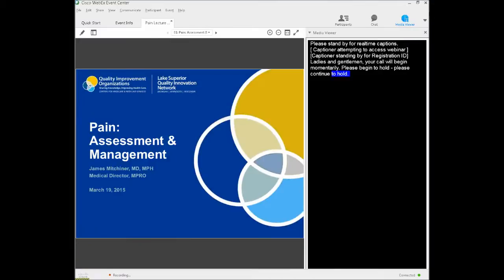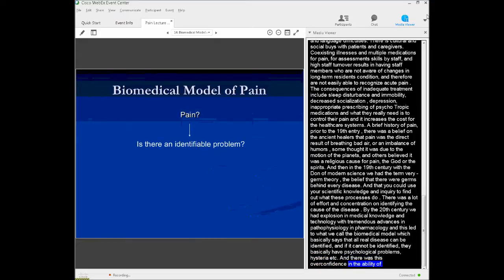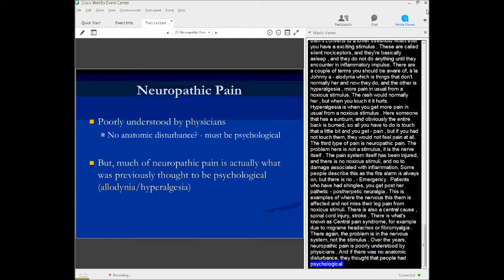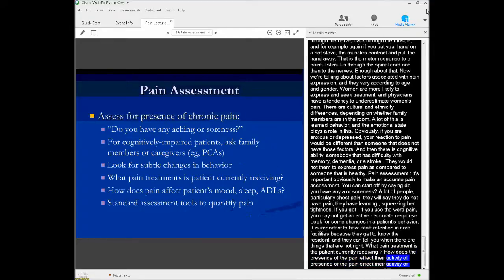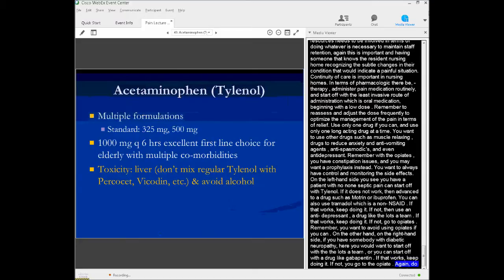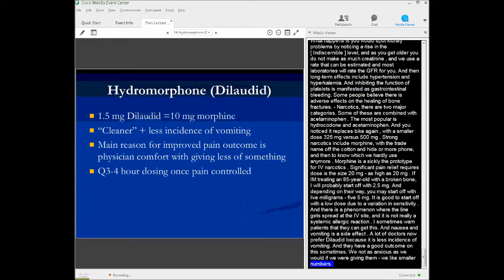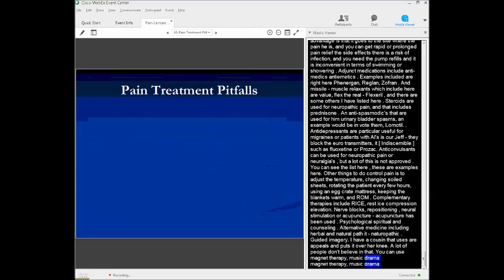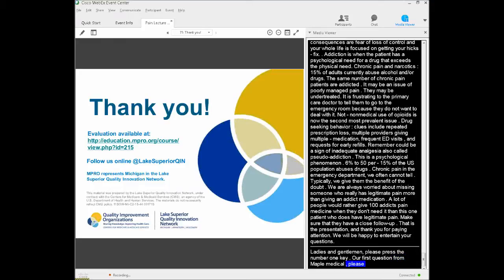Pain: Assessment & Management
Participants will be able to effectively integrate principles of pain assessment and management into their clinical practice.

Objectives:
1. Learners will describe the different types of pain
2. Learners will examine current options for pain management.